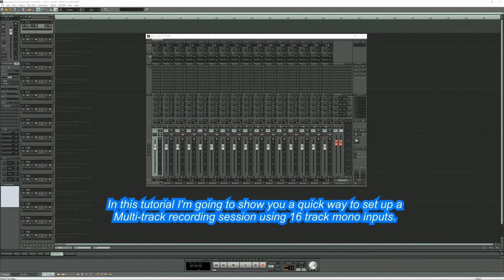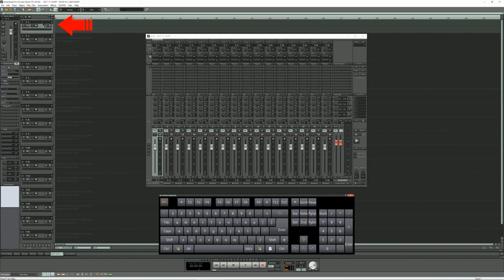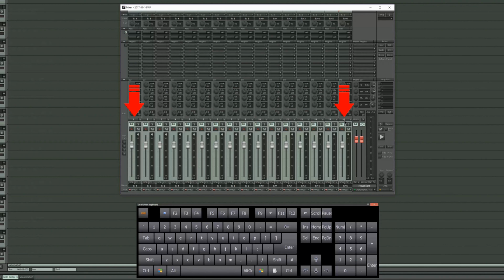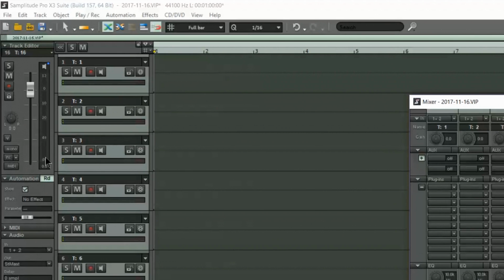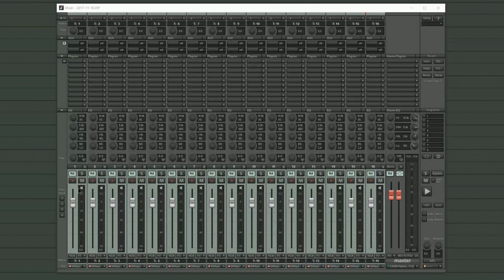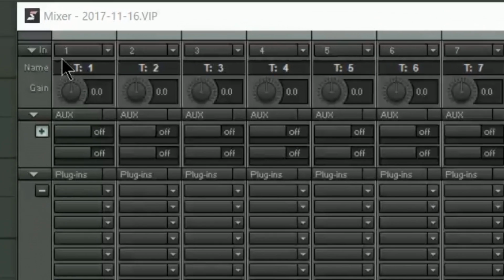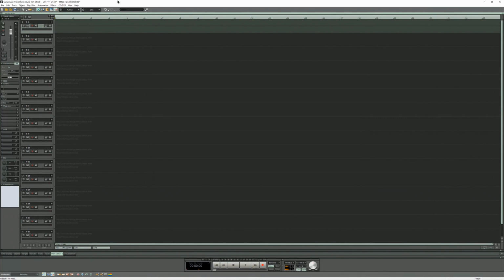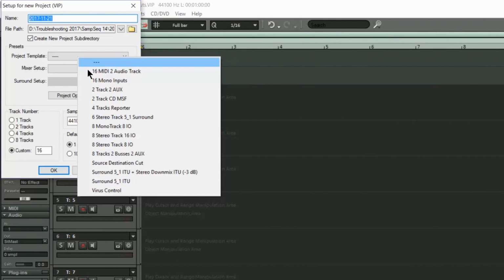Samplitude Pro X3: Creating a 16 track mono recording template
This tutorial will show you a quick way to set up a
multi-track audio recording session using 16 mono inputs. For this to work you will need an audio interface with 16 mono inputs. You can adapt this method based on how many available inputs you have on your audio interface.This tutorial should work with all versions of Samplitude and Sequoia.